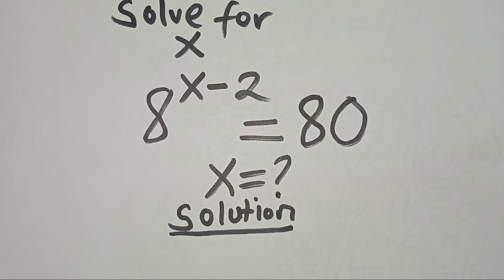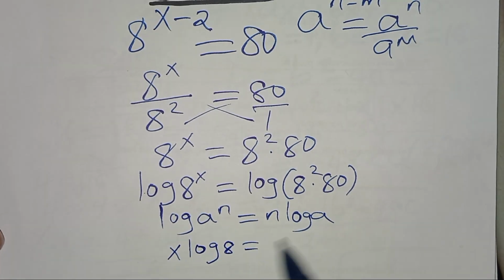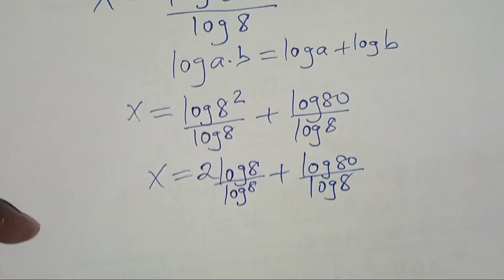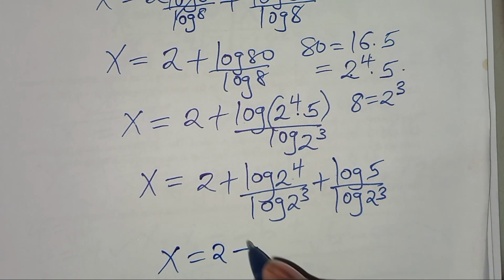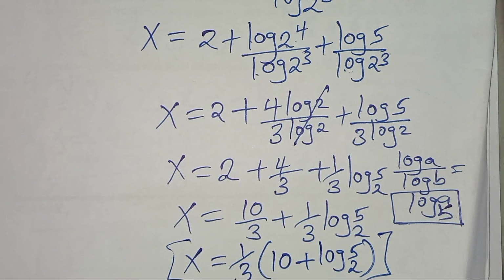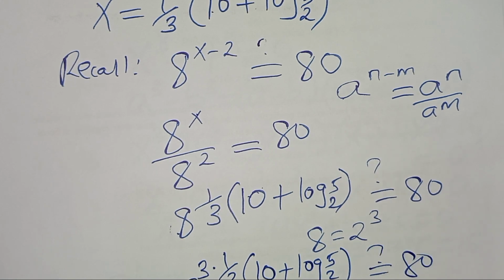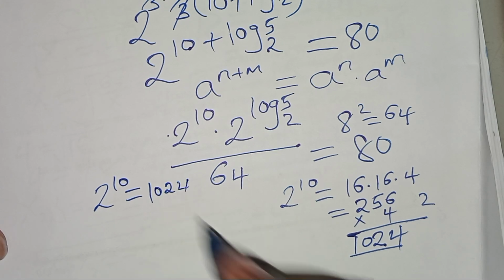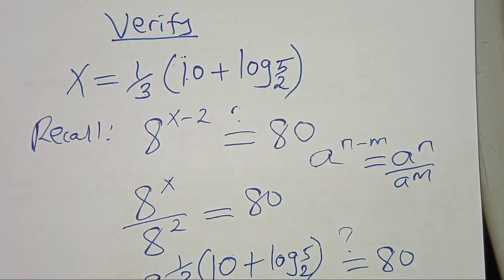Germany | Can you solve this?| Maths Olympiad